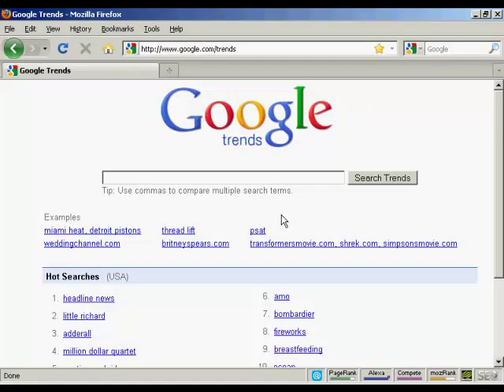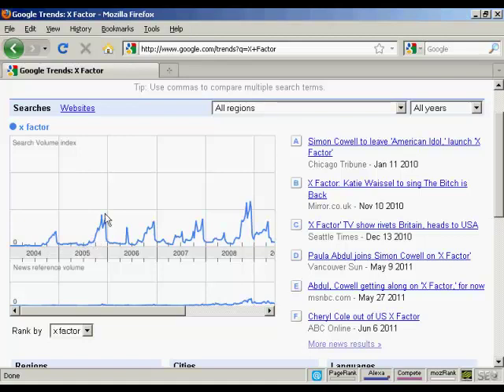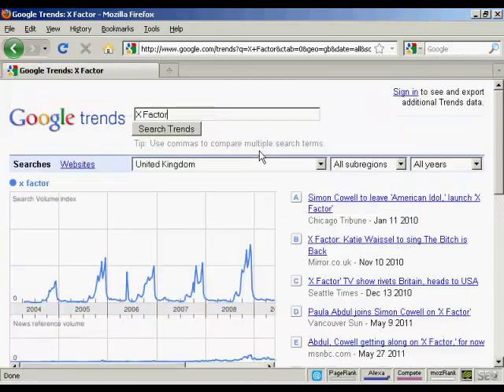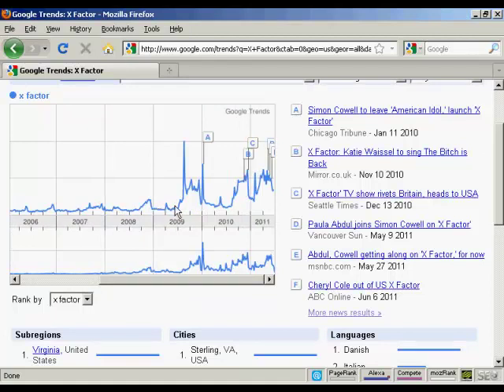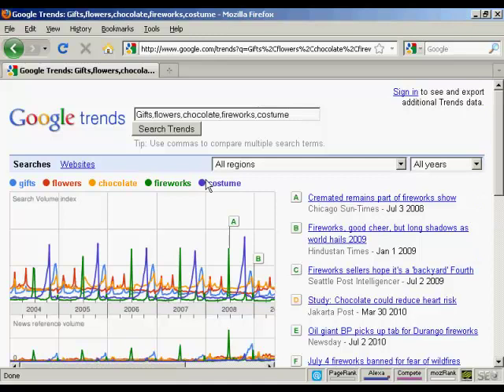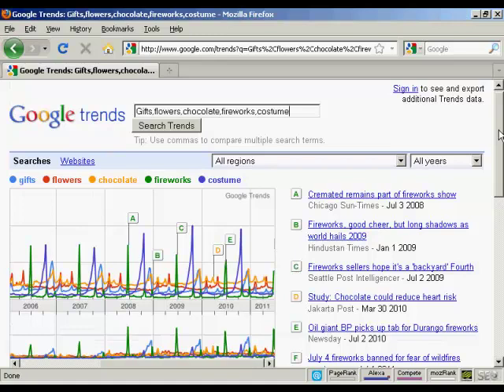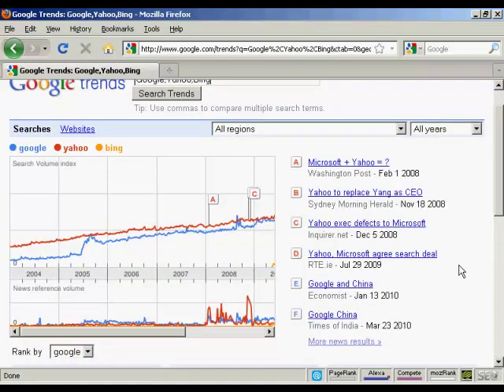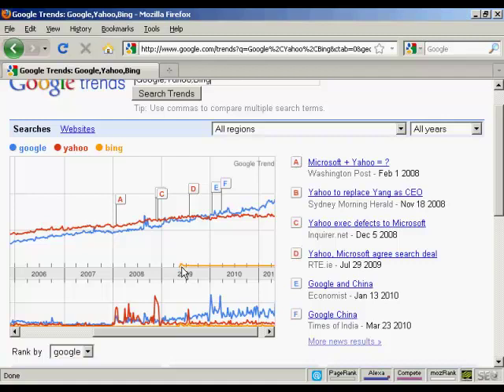How To Use Google Trends - Prosper With Wayne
Check out the above website for more information on this wonder direct marketing and internet marketing system.  True retirement in 24 months - period.